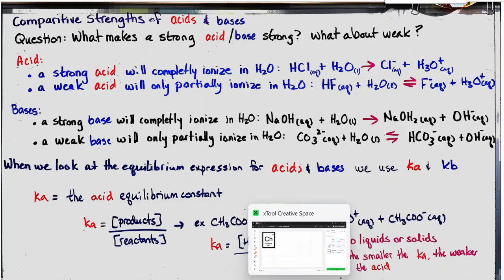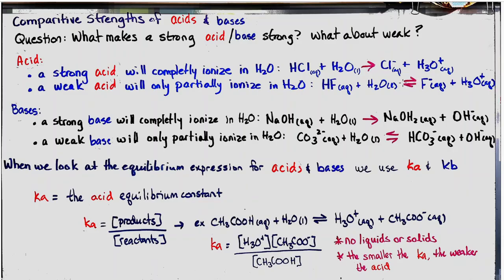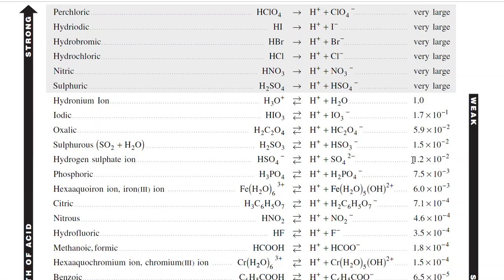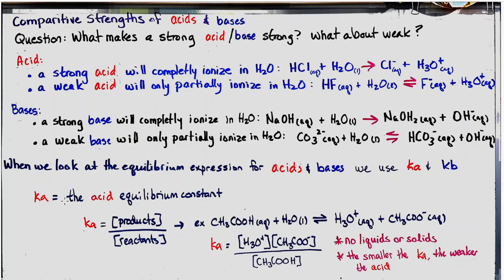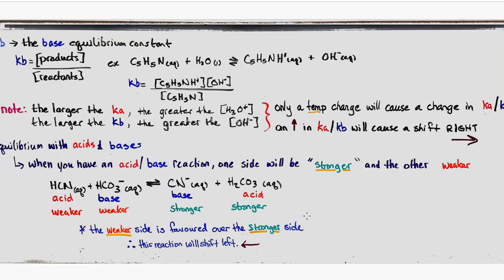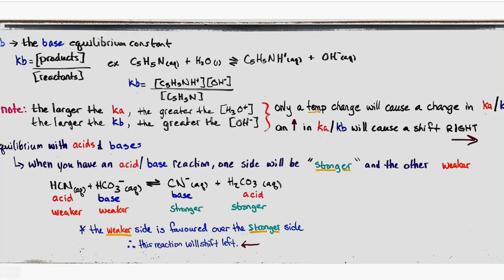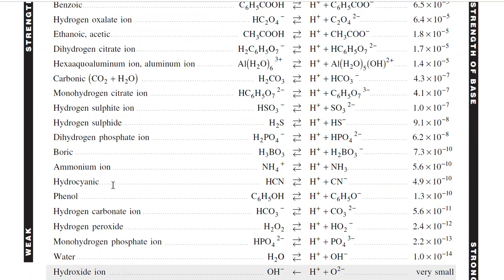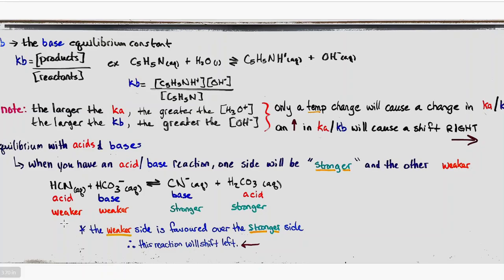Strengths of Acids and Bases